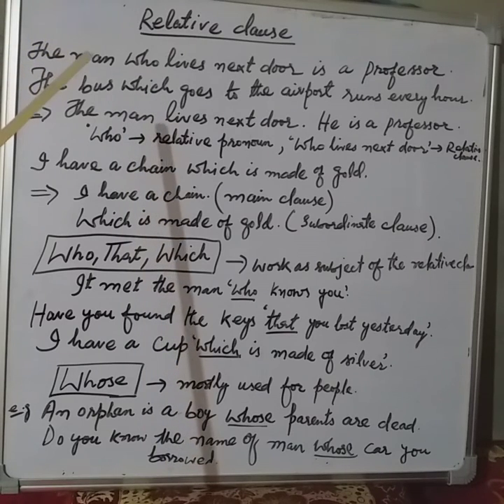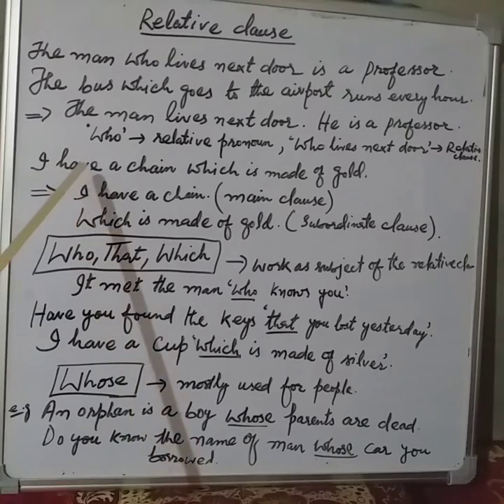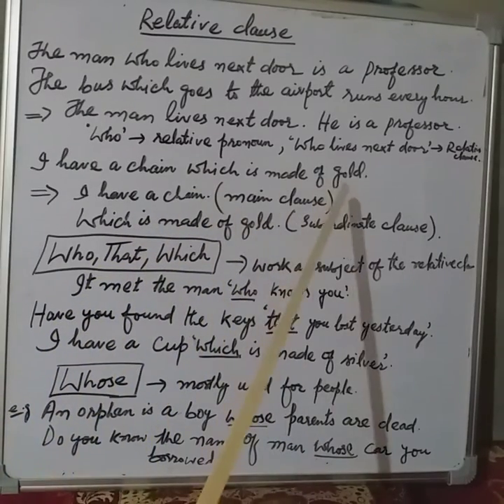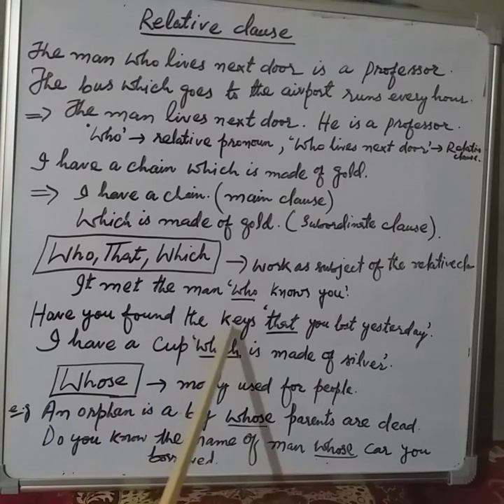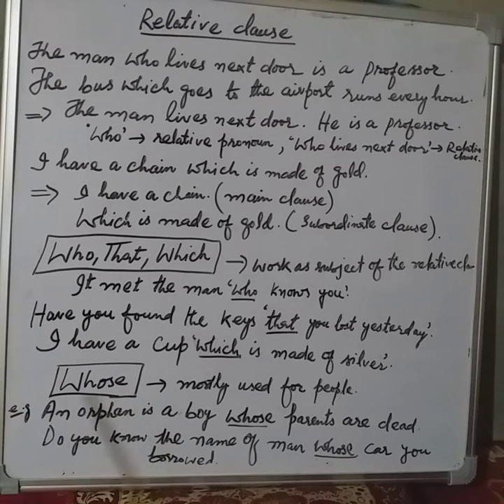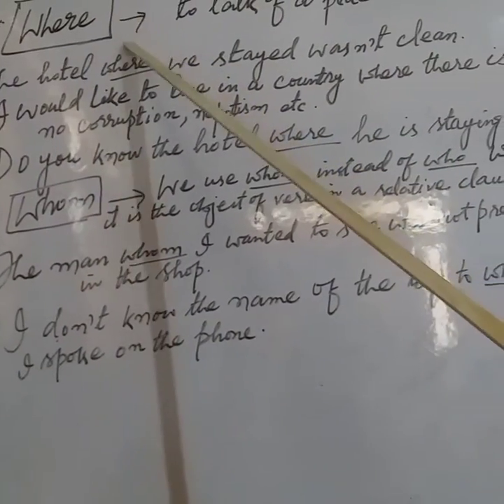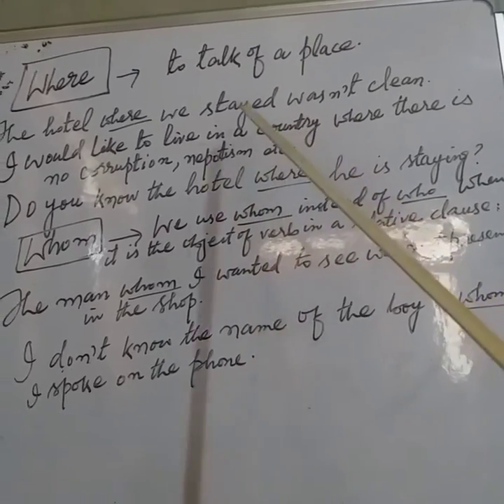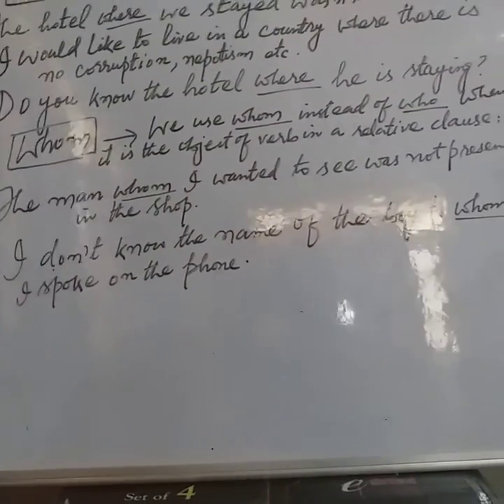English grammer(Relative Clause)L2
by Bilalsir